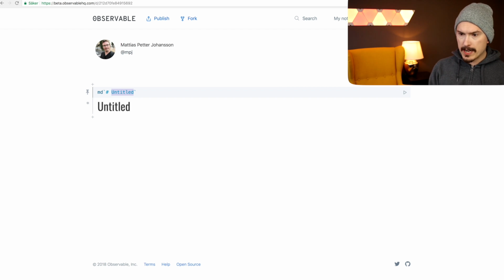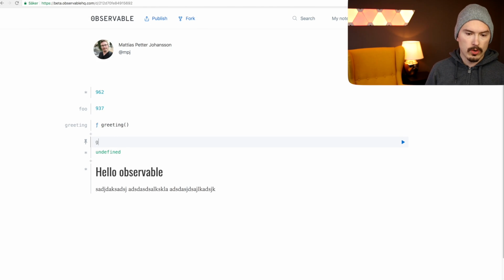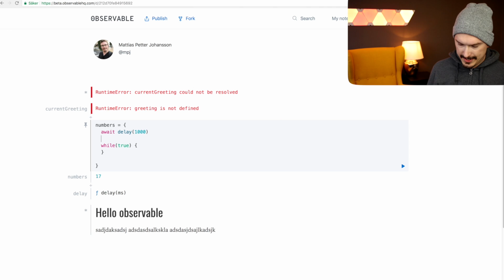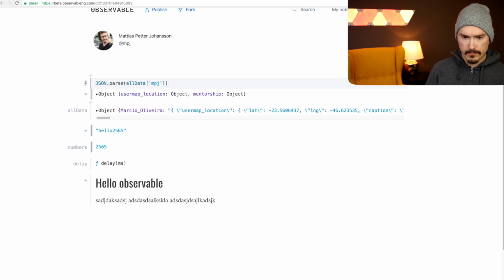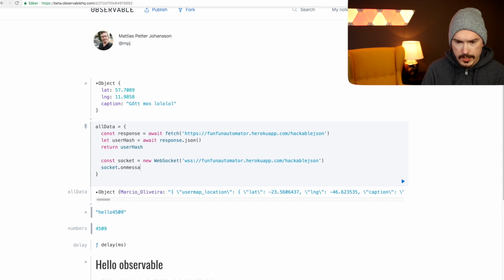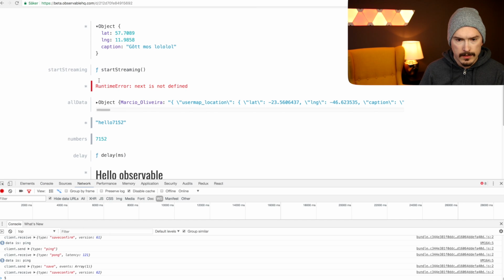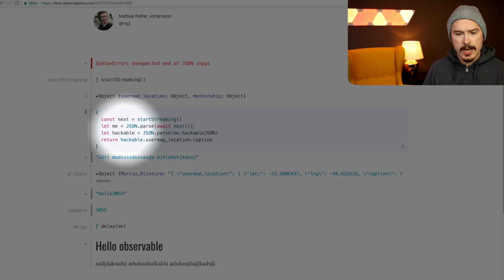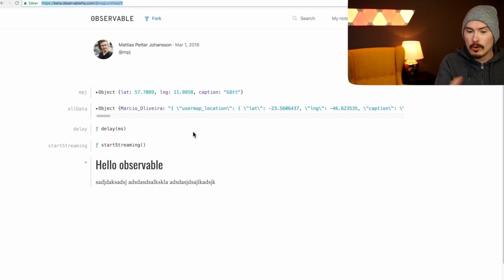Observable JavaScript playbook, asynchronous generators and hacking the Fun Fun Forum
🔗 Discuss this video on the Fun Fun Forum

🔗Add yourself to the Fun Fun Forum user map

🔗 Survey: Please tell me your opinion on this episode

Experimenting with Observable, a JavaScript playbook when observable dependencies, npm support, and some really cool use of async generators.